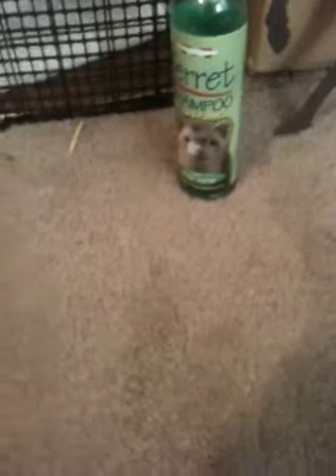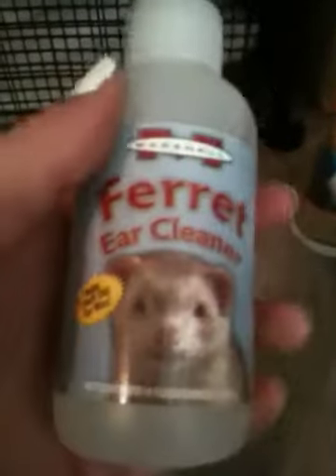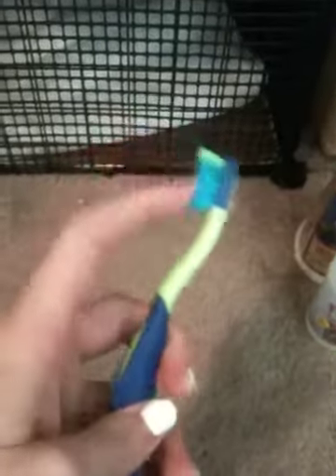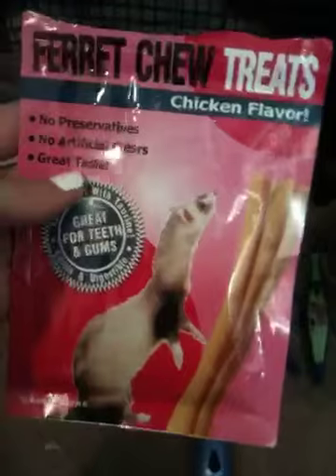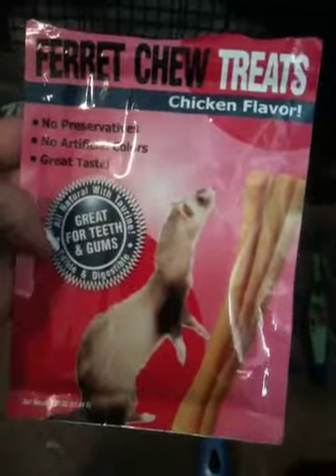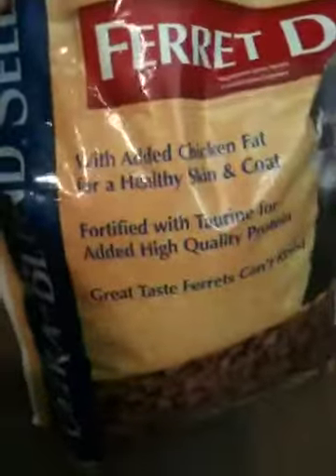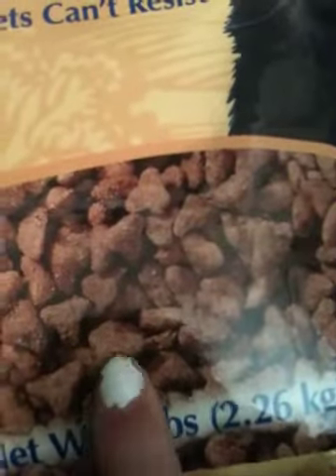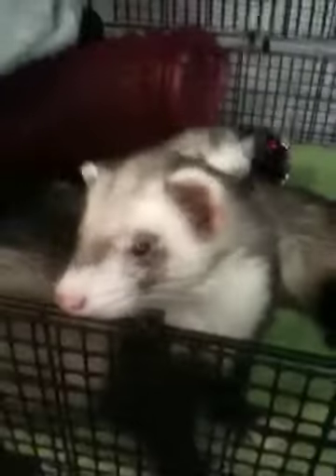Ferret supplies, toys, and playtime!